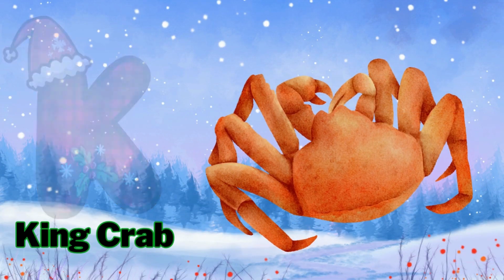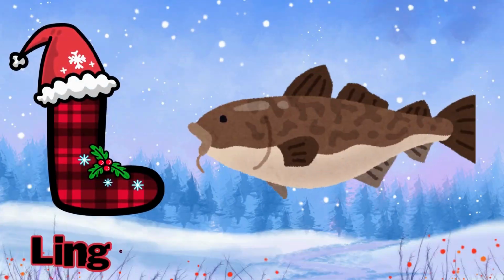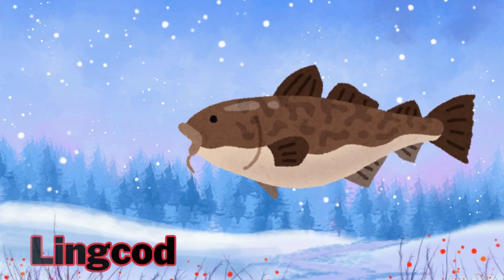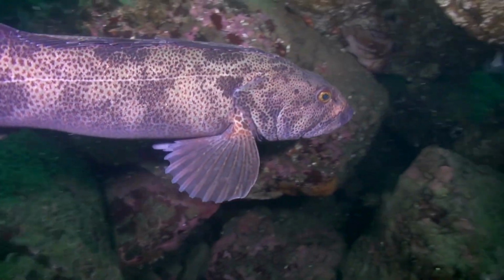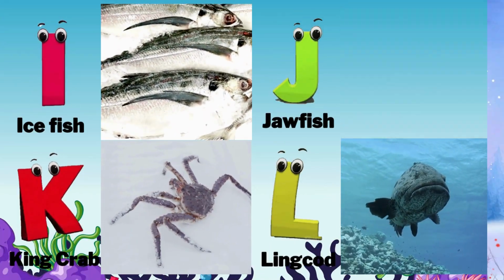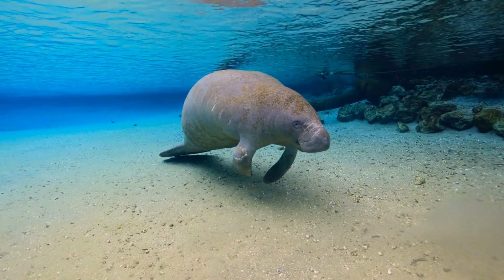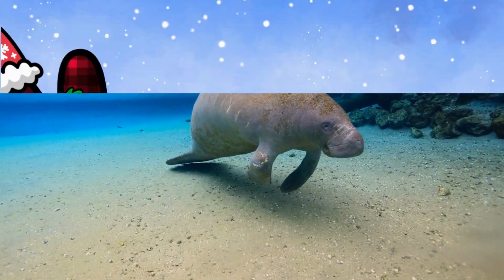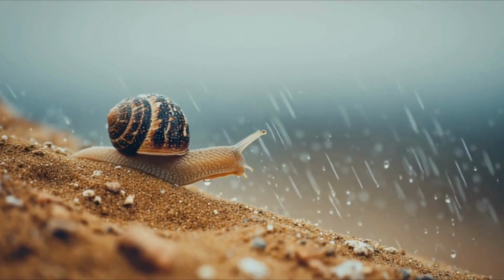Learn Ocean Animal Names | ABC Sea Animals song | Most Popular Sea Creatures | Alphabets Kids Song